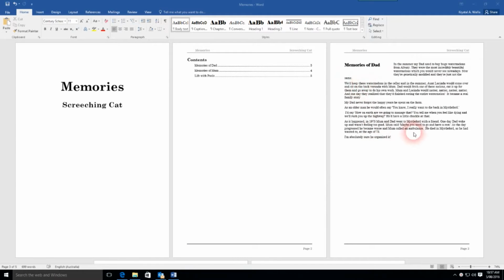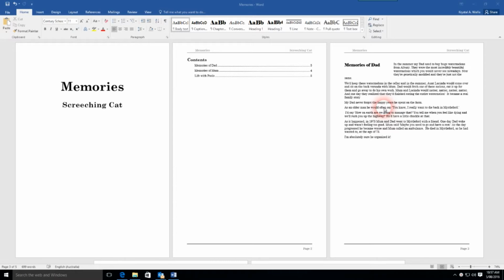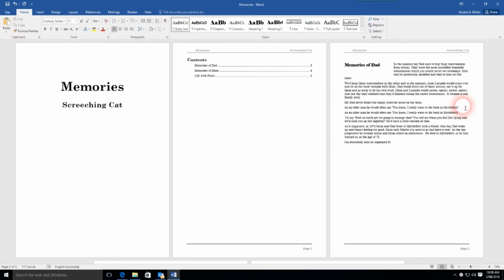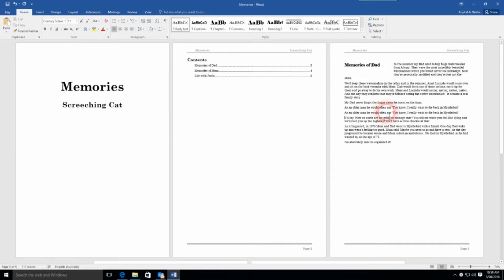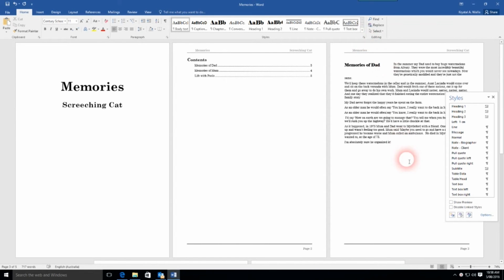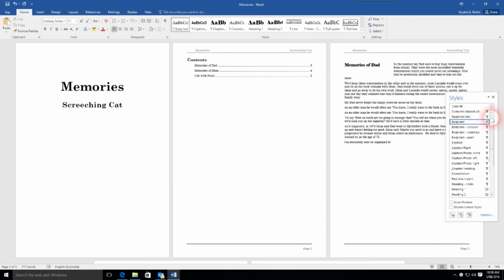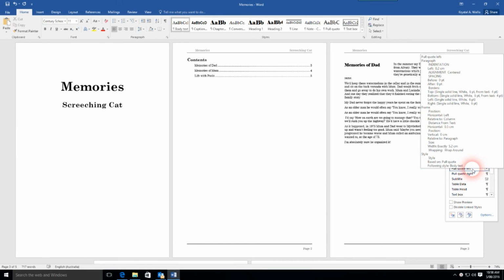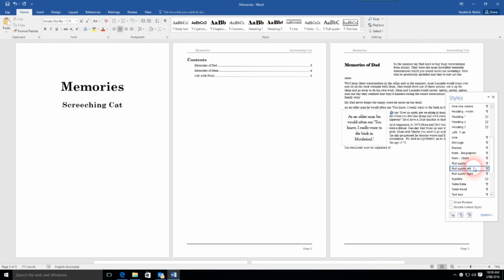Pull Quotes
How do i emphasise emotional or significant statements in the biography?  Use PullQuotes!